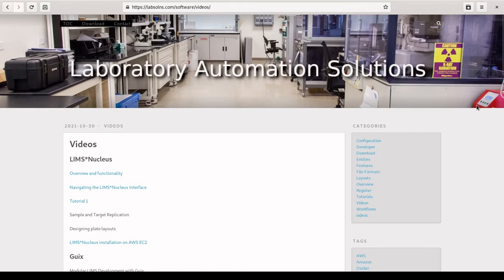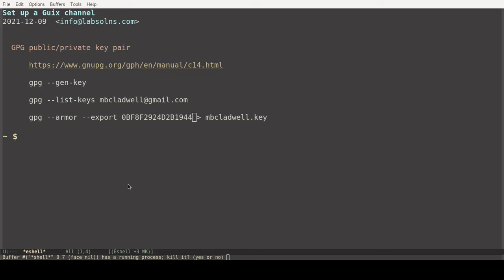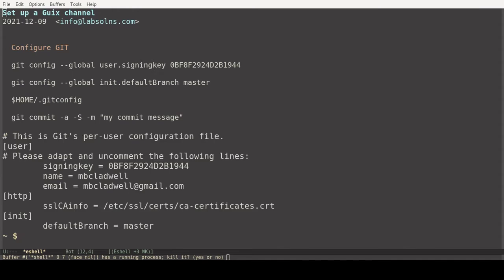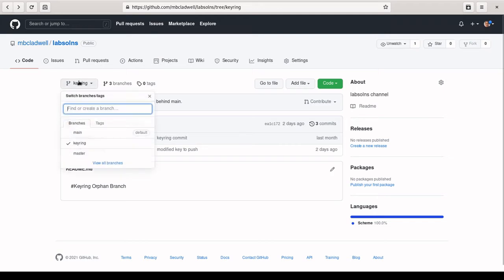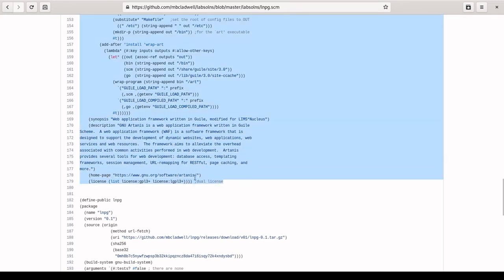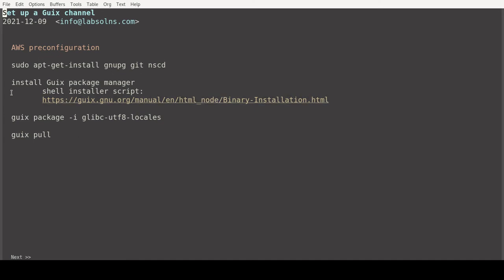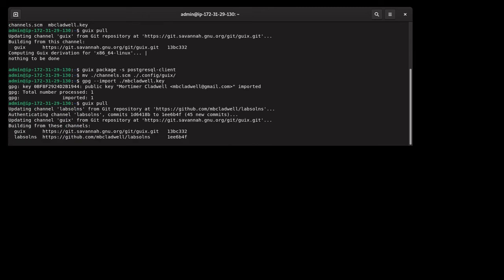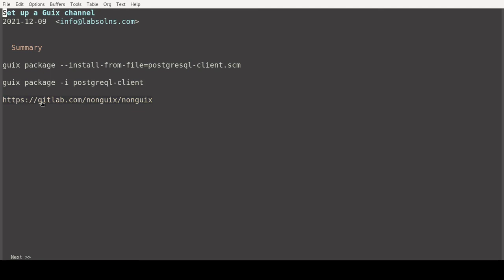Set up a Guix channel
Set up a Guix channel for distribution of your custom packaging recipes.